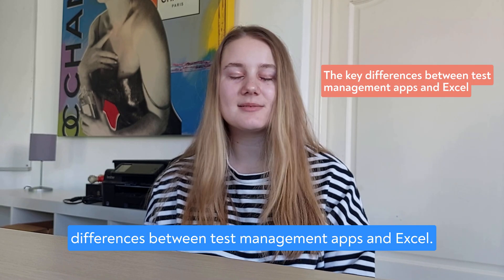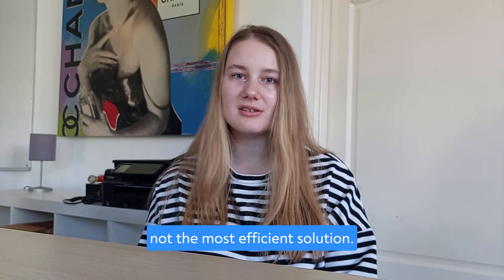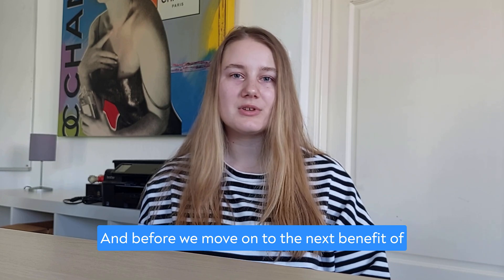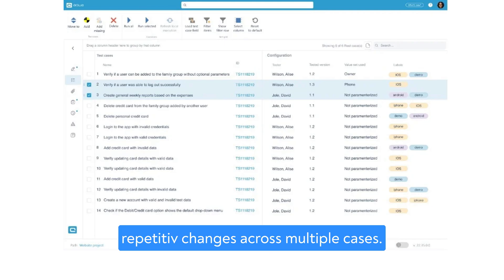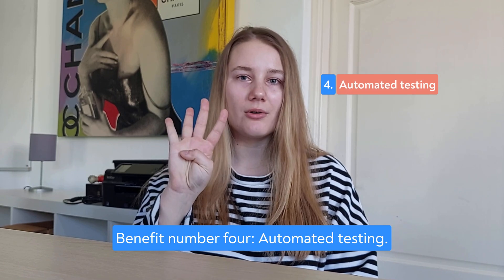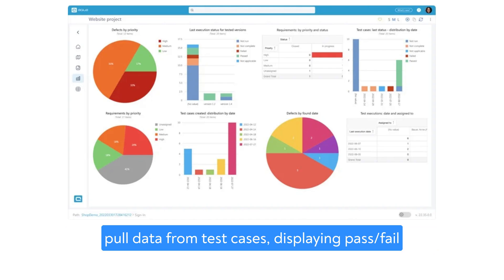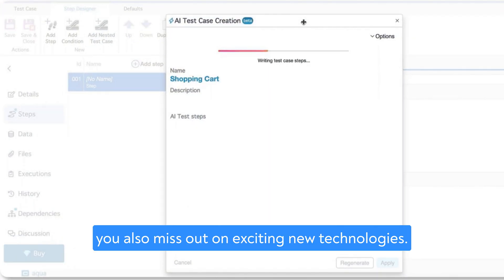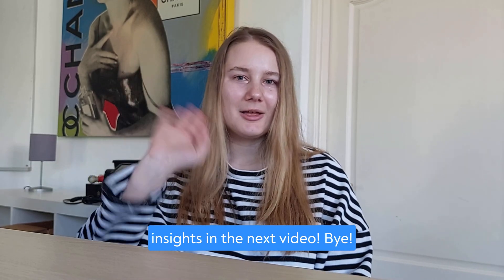5 Benefits of Test Management Tools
In the 2000s, Excel was the go-to option for testing, but in recent times, most new companies opt for test management solutions right away, while prominent enterprises have already embraced them. 🚀

Let's explore 5 benefits of using a test management tool instead of relying on Excel.

1:12 The key differences between test management apps and Excel.
2:12 Security
3:17 Reusability
3:57 Granular user permissions
4:37 Automated testing
5:16 Reporting & dashboards